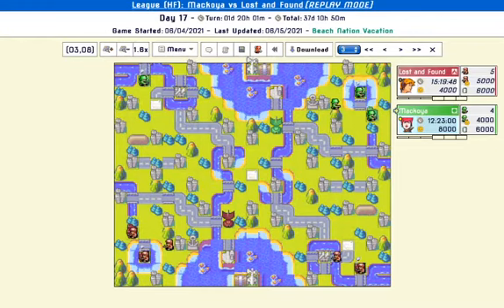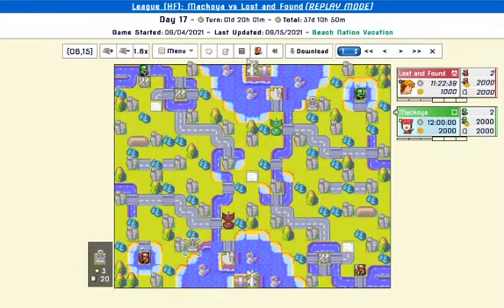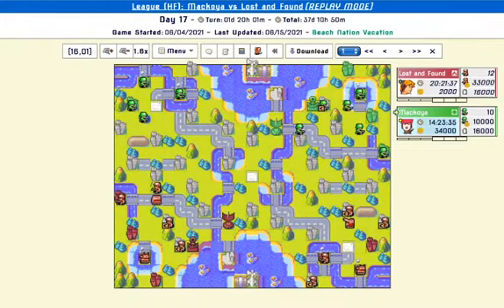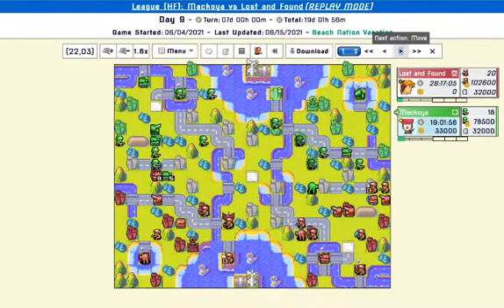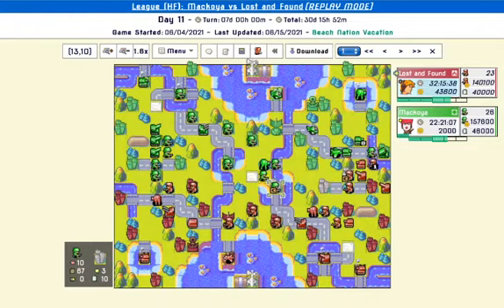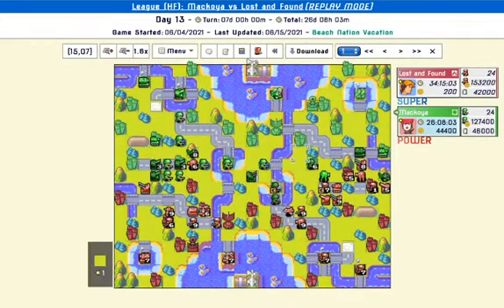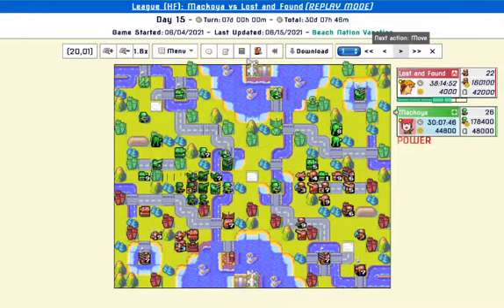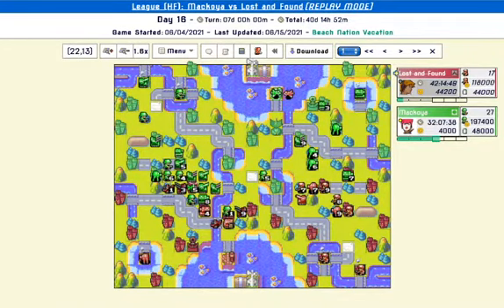AWBW League Review S3: 1100s Rating